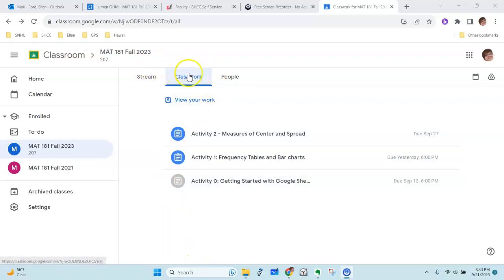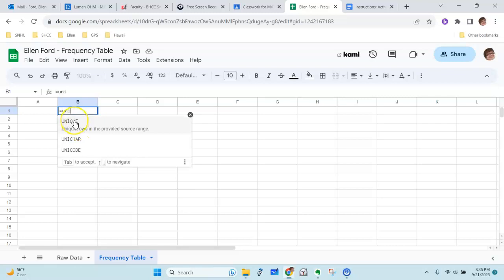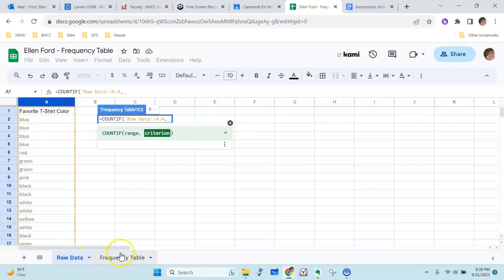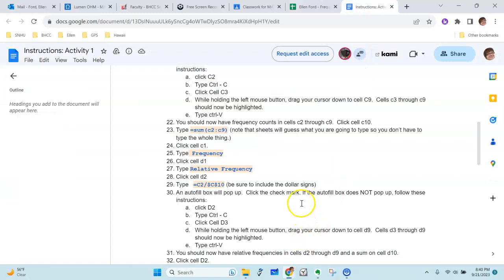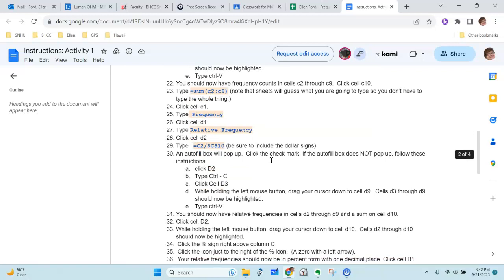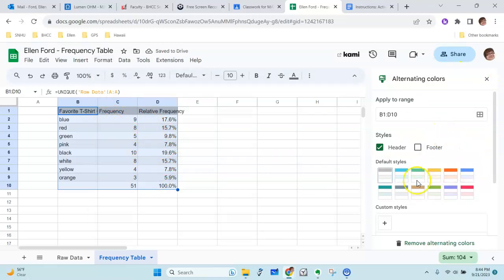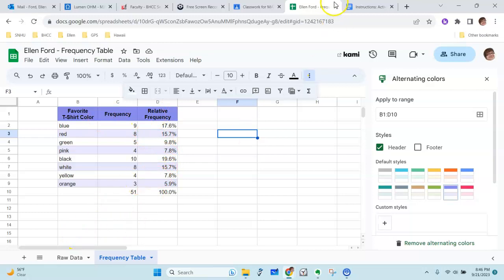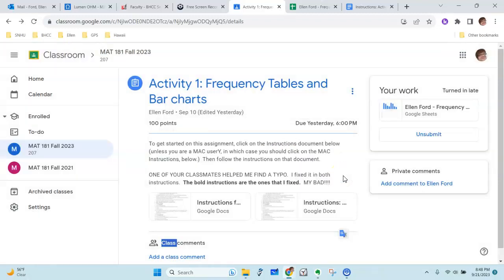Activity 1 Instructions